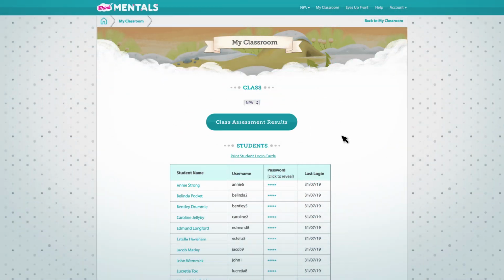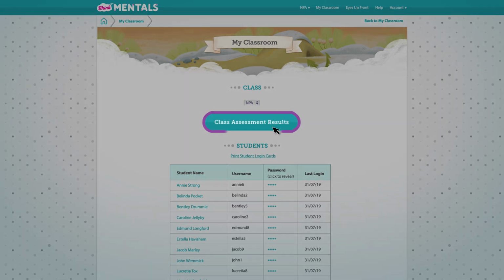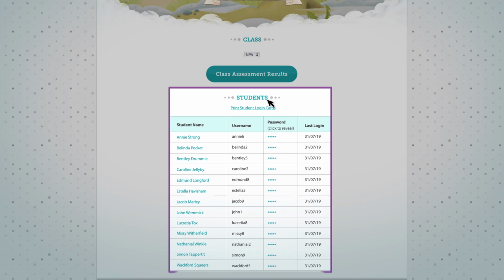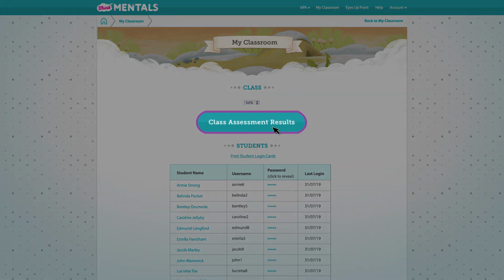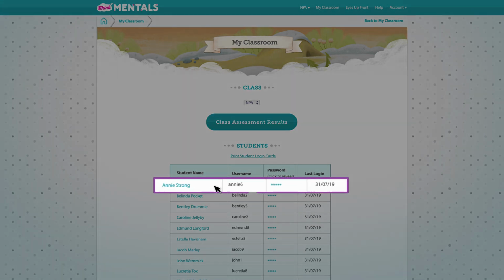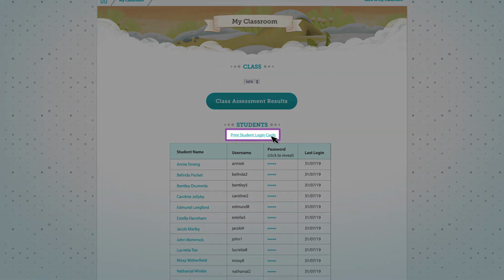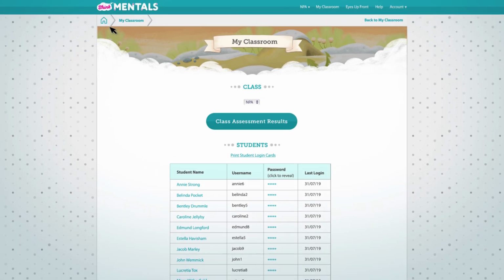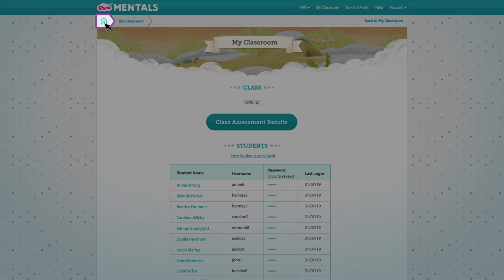Think Mentals Digital Classroom Virtual Tour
Watch this video to find out how to use the features of My Classroom in Think Mentals Digital Classroom.

Think Mentals is the friendly approach to quick and efficient mental computation, with explicitly taught strategies and plenty of scaffolded practice.